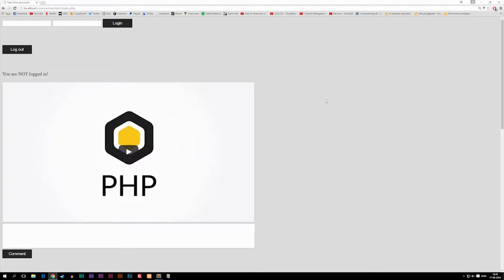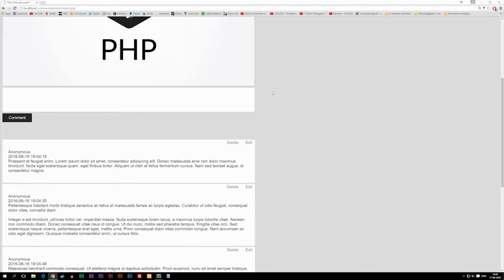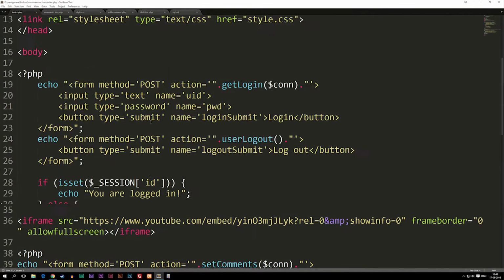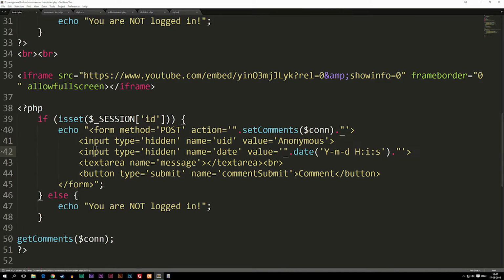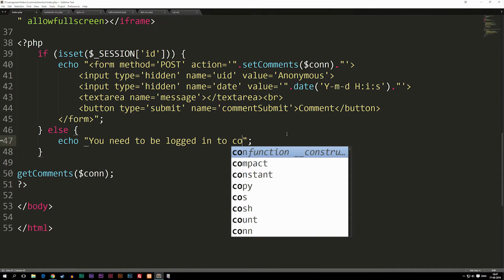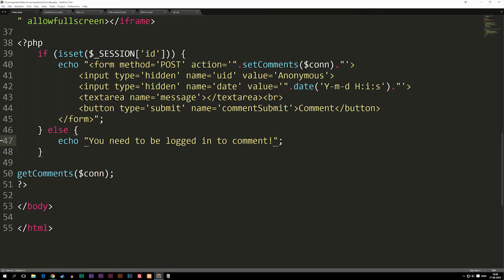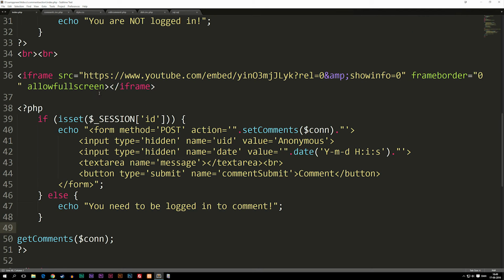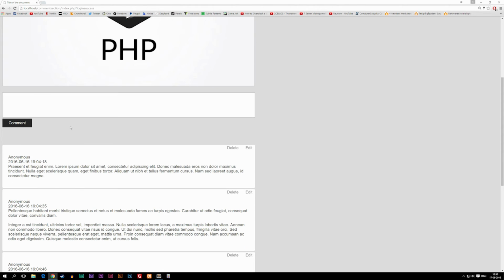Change content with PHP when users are logged in - PHP tutorial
Change content for users when logged in using PHP - Learn PHP backend programming. Today we will learn how to change the content we show on our website, once we have logged in as a user.

PHP for beginners is a how to series that teaches the PHP coding language to people who are just starting out learning programming. The course teaches how PHP scripting can be made easy and teaches how to build many apps such as a login system, a comment section, how to upload images, how to create users in a website, and much more. Creating dynamic websites with PHP is easy and should not be seen as otherwise, which is why we want to explain the language in a easy to understand way for beginners.